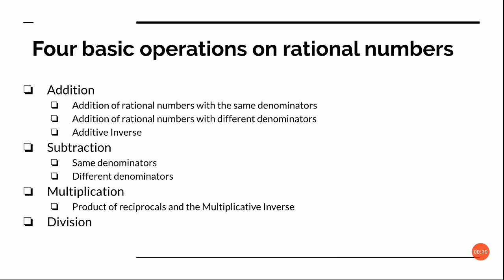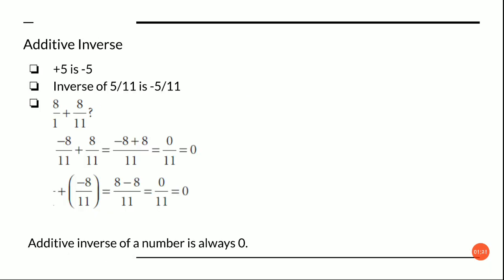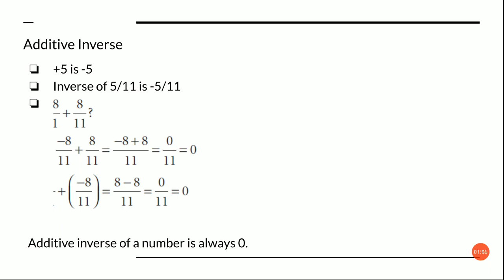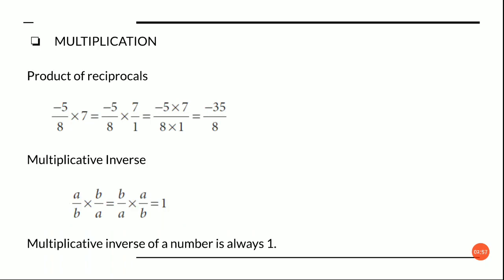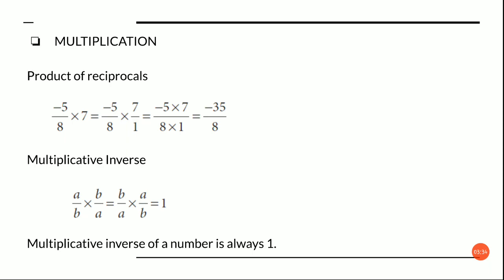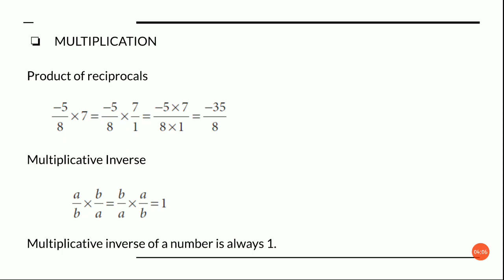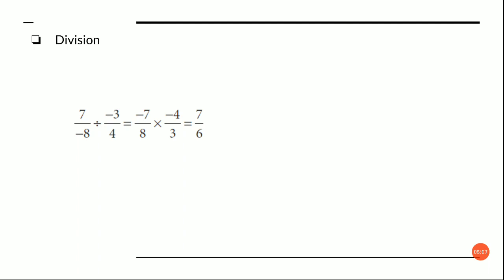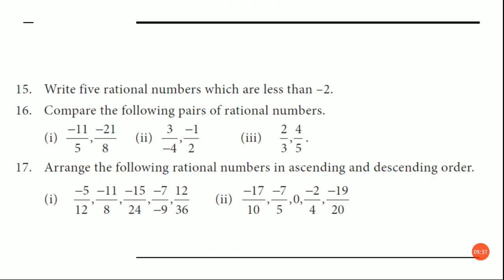Samacheer Grade 8 - Rational numbers - Day 5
Four basic operations of rational numbers